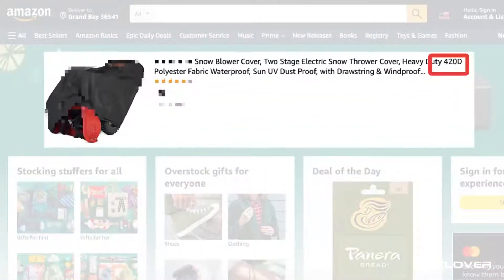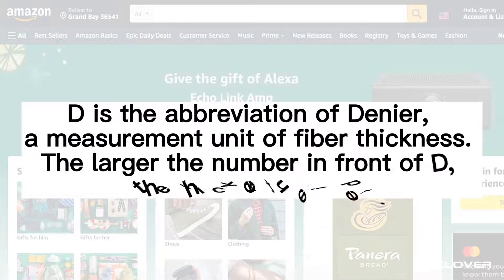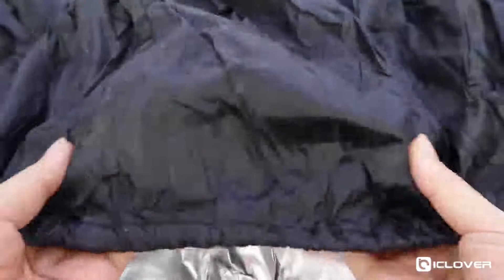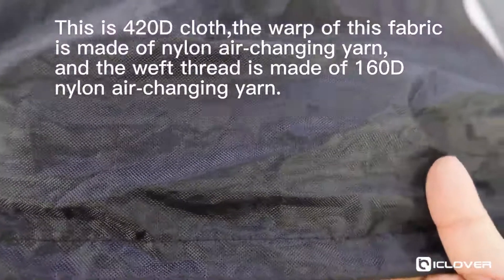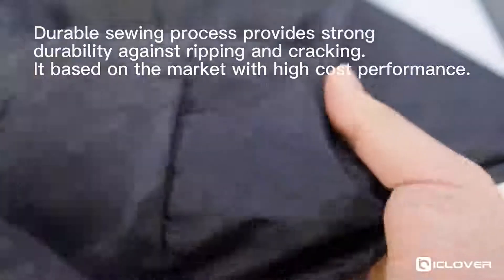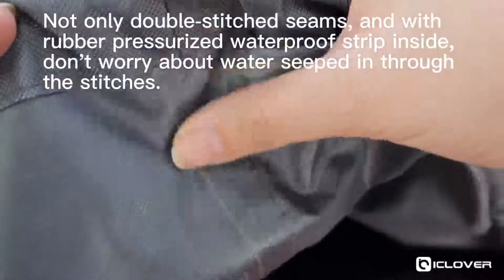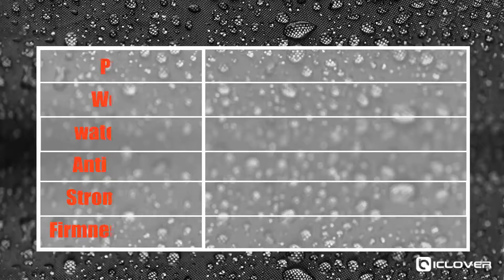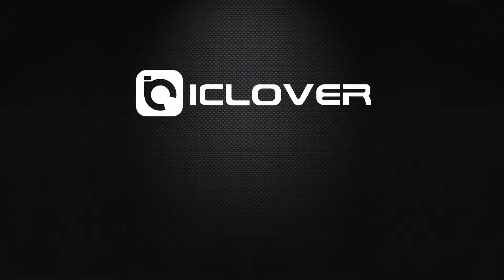What's the different from 210D 420D 600D material? What does they real look? Which the best fabric?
Oxford cloth is a plain weave or flattened structure, which can be woven with various textile fibers. Depending on the fiber and width, prices range from a few yuan to more than ten yuan. D refers to the density and thickness of the cloth. D is the abbreviation of DENIER. A unit of density is the mass per gram of yarn or fiber. The larger the D number, the thicker the silk and the larger the finished fabric The thickness is relatively high, and the degree of wear resistance is relatively high, otherwise the thinner and thinner, the less wear resistant. 210D, 420D, 600D fiber from fine to thick, 600D Oxford cloth is stronger than 420D, 210D, the general price will be a little more expensive.